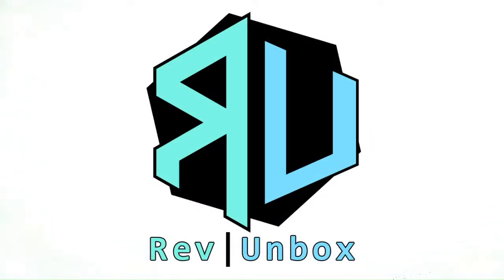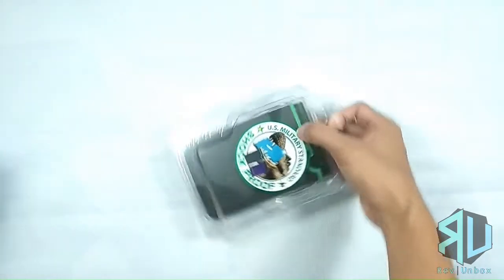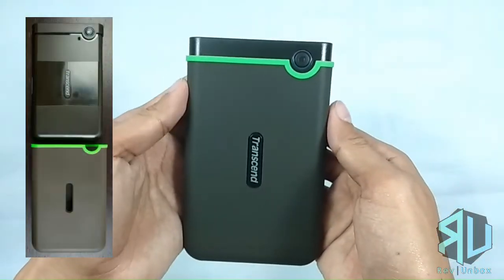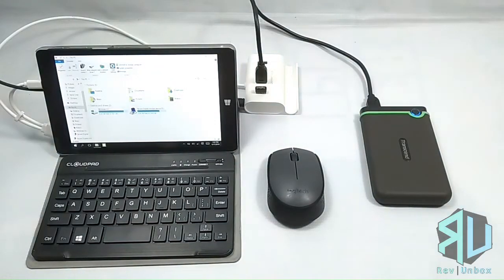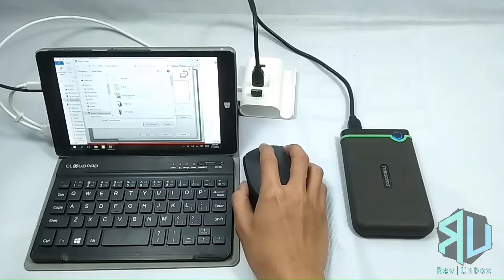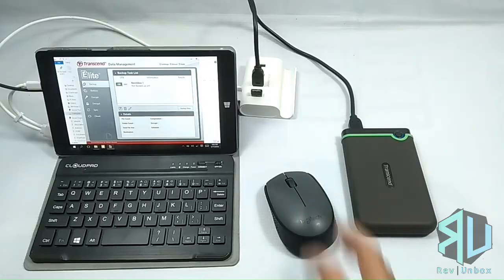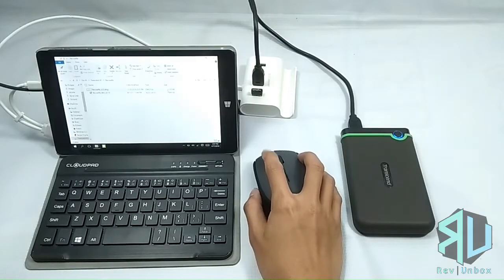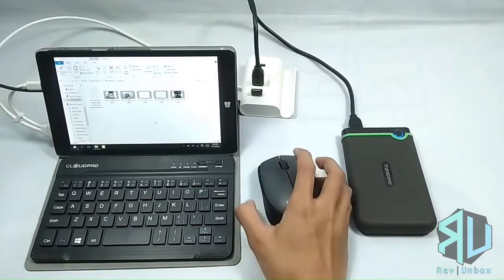Transcend StoreJet 25M3 Unboxing and Review (+ Elite & RecoveRx)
Our featured product for today is the Transcend StoreJet 25M3 1TB Hard disk drive from the Playbook Store at Takatack.com

Who knows, maybe the product you are planning to buy has already been featured.

Facebook.com/RevUnbox